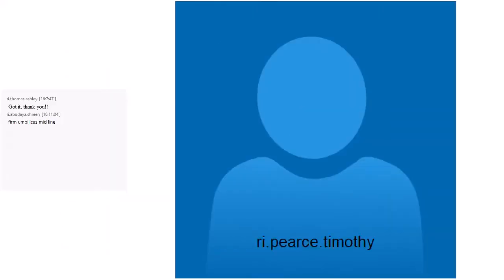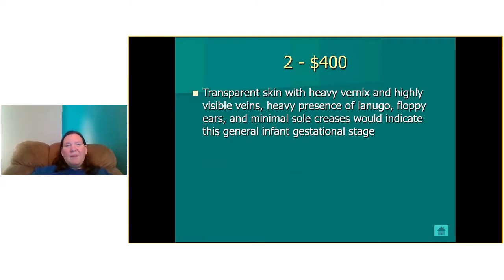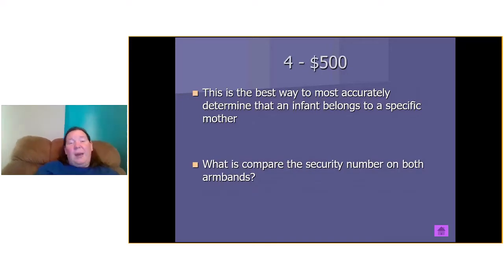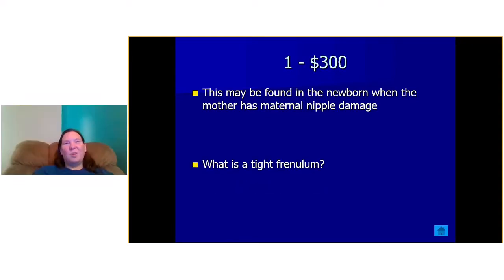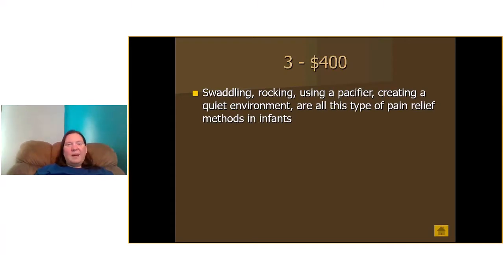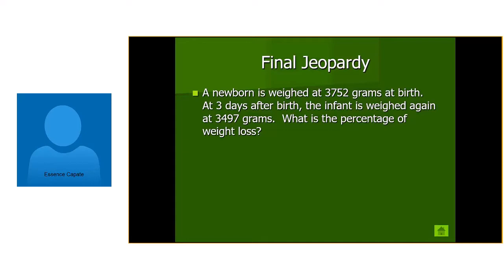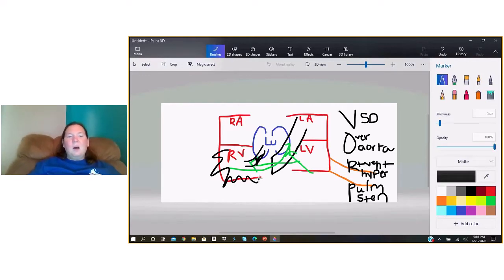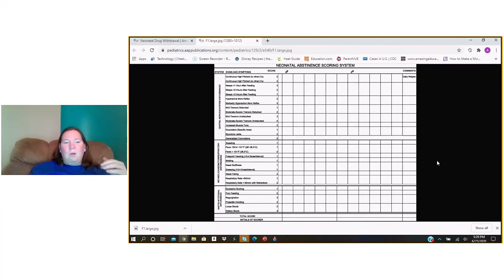Tutoring Women's Health, Labor and Delivery, and Pregnancy 6/26/2020